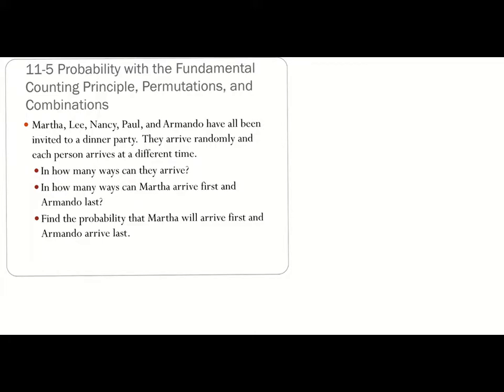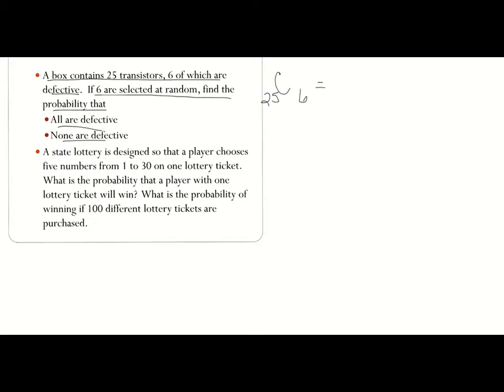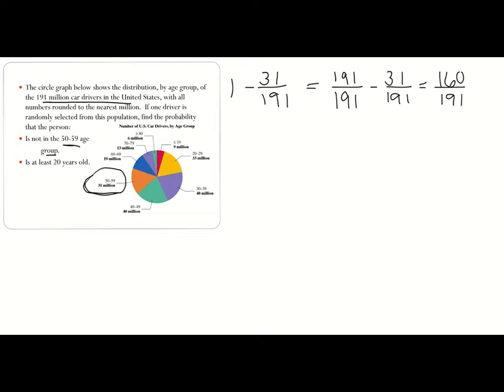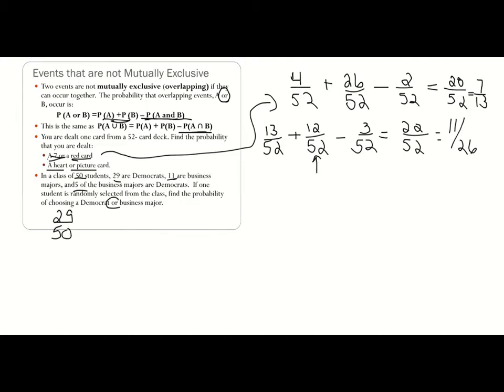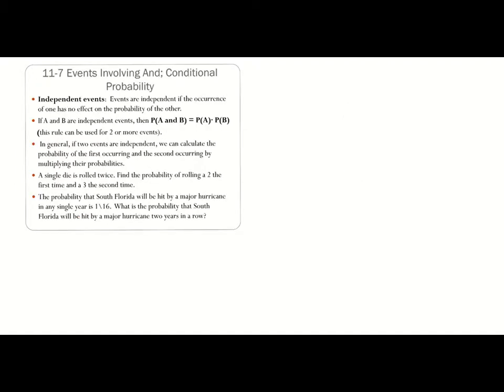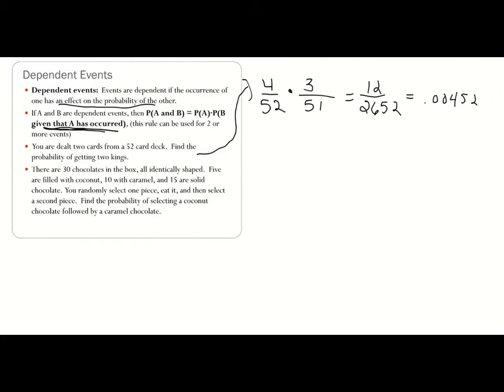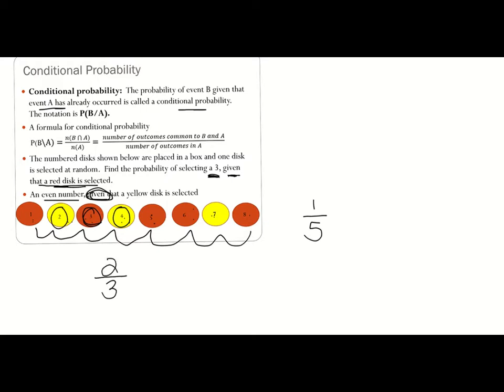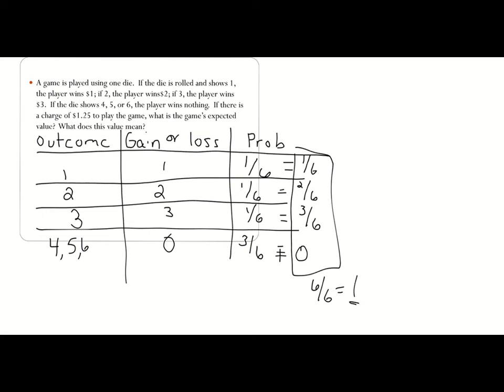Math 102 chapter 11 sections 5 to 8